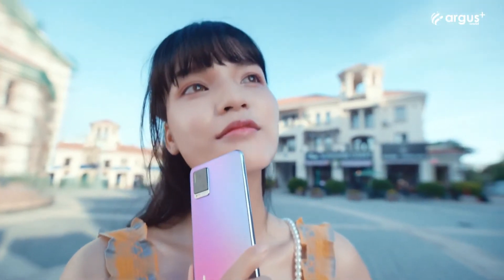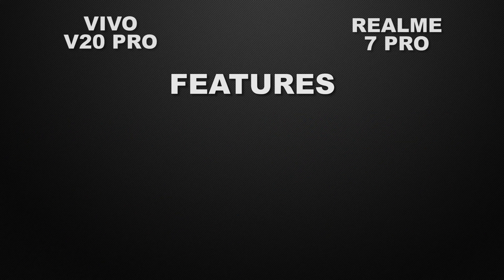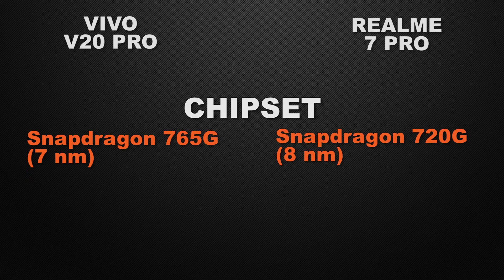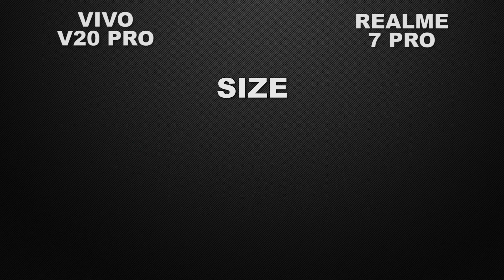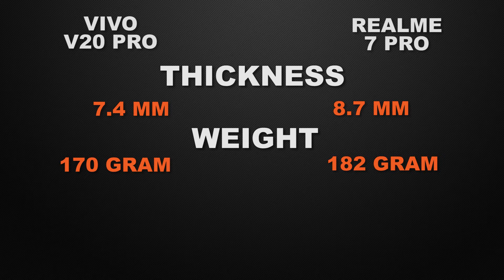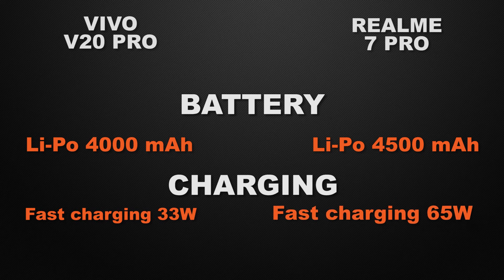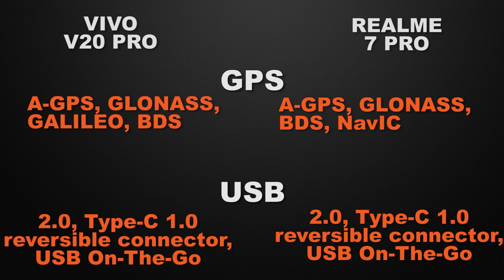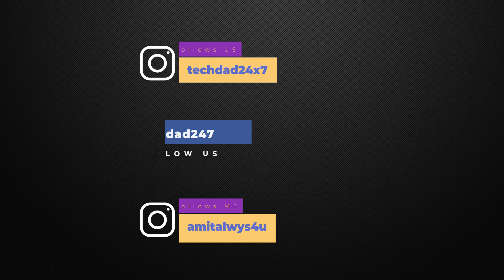Vivo V20 Pro vs Realme 7 Pro | Which one is Better? | Full Comparison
In this video, we compare Vivo V20 Pro and Realme 7 Pro phones. both the Smartphones come with Good specs lets see which one is the best.